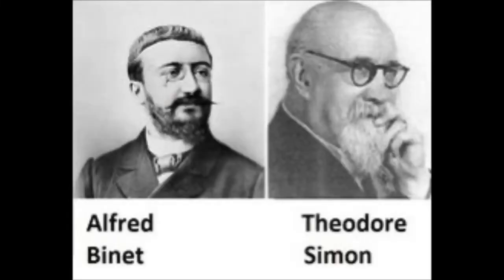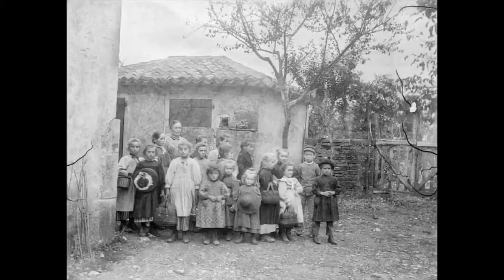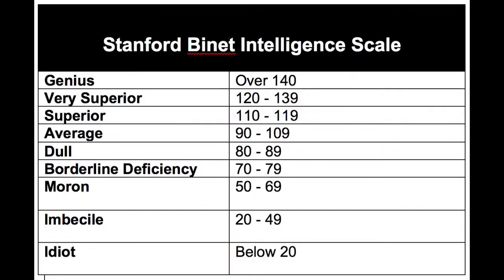Mr. J.’s Notes from Underground—AP Psych Module 61: Assessing Intelligence